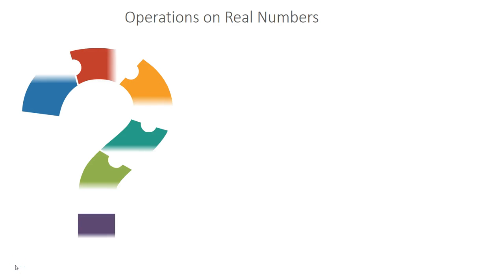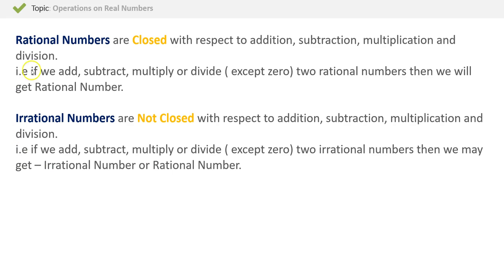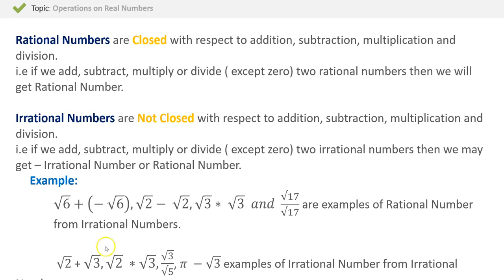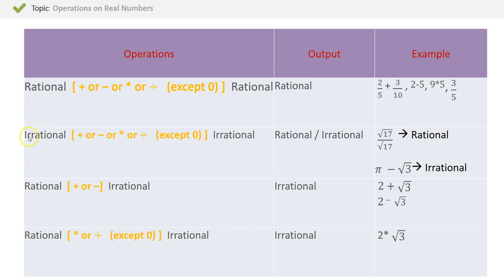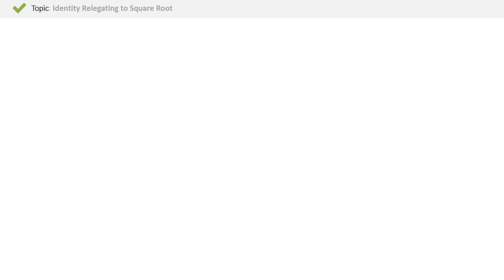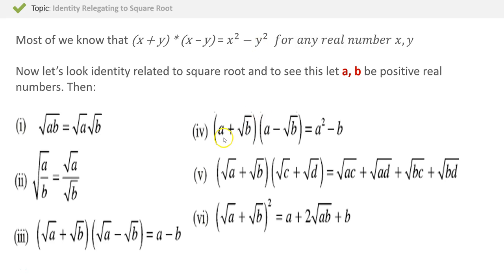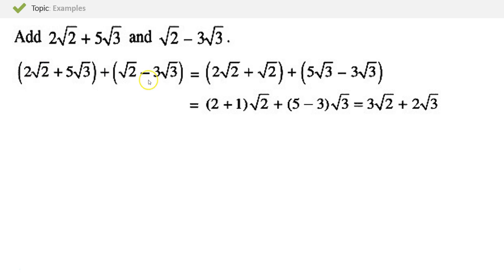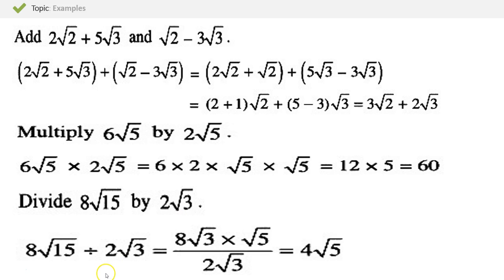1.6 Operations on Real Numbers